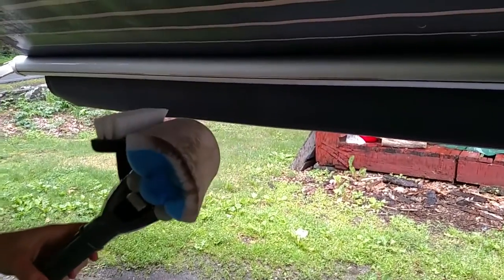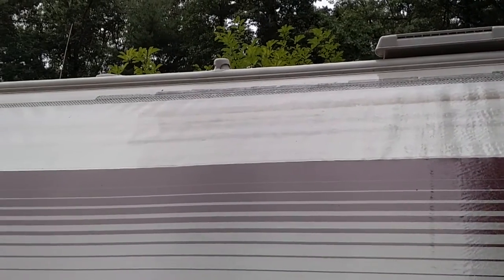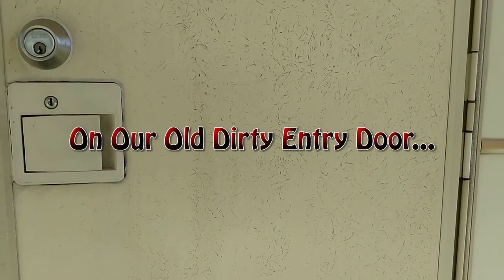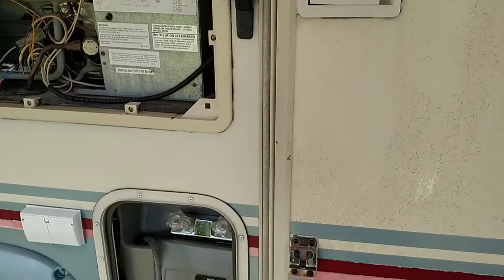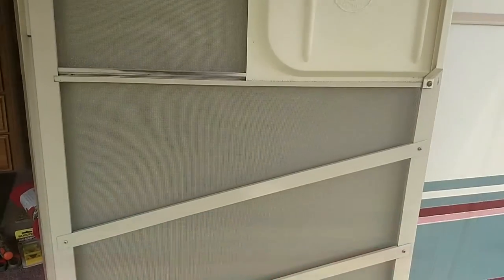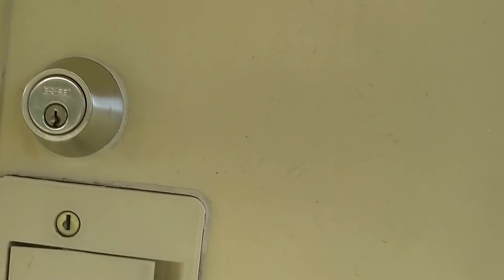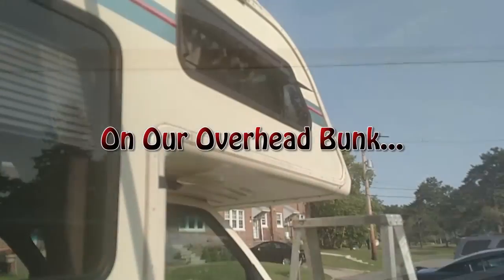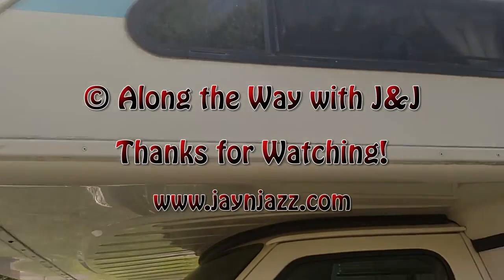Magic Eraser Love - RV Cleaning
So we LOVE the Magic Erasers and have for a long time. Since we were cleaning our Motorhome (Lady T) We decided to grab a pack of Erasers and a couple Magic Eraser mop heads and go to town on some of the tough to clean spots on Lady T.

We used them on the awning which I am sure has not been cleaned in years and on the entry door which looks 100 times better. There were a few other spots too, but this video highlights the major cleaning.

Video © Along the Way with J&J

Music is from the YouTube Creator Studio